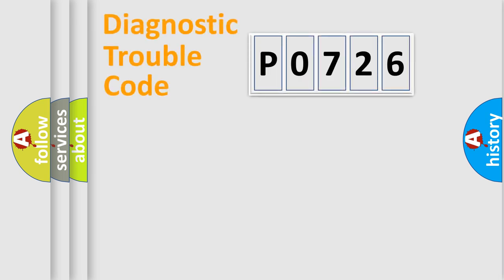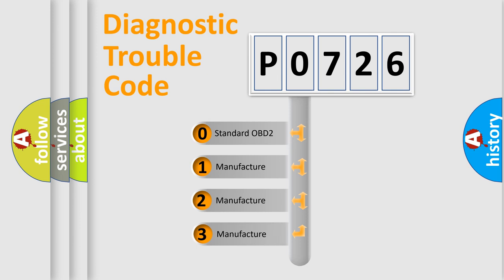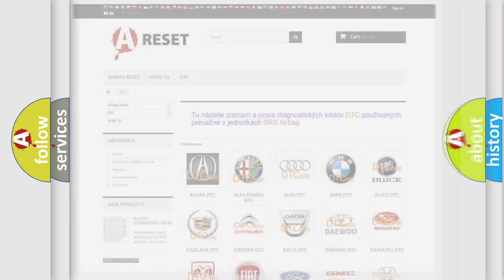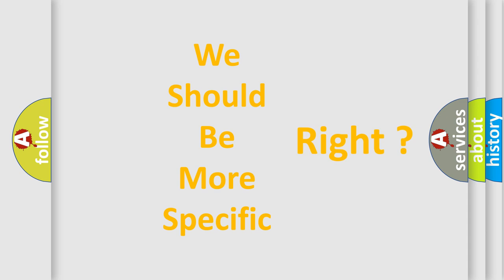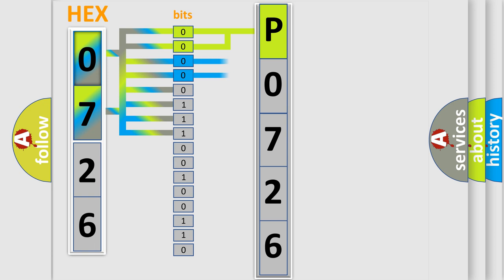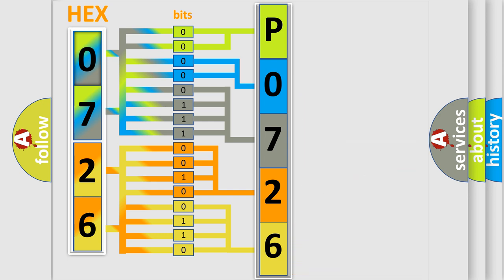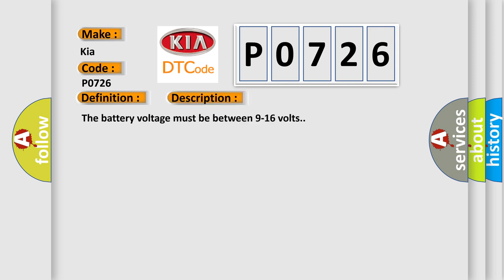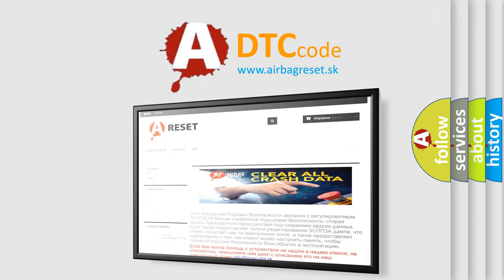DTC KIA P0726 Short Explanation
Contents:
0:21 Basic DTC analysis according to OBD2 protocol standard.
1:48 Insight into programming
2:58 A diagnostically understandable description of the Diagnostic Trouble Code
3:05 Basic error definition

Make
Kia
Code
P0726
Definition
Driver Seat Lumbar Forward Switch Circuit
Description
The battery voltage must be between 9-16 volts
Cause
A switch signal circuit to the MSM is active for more than 60 seconds